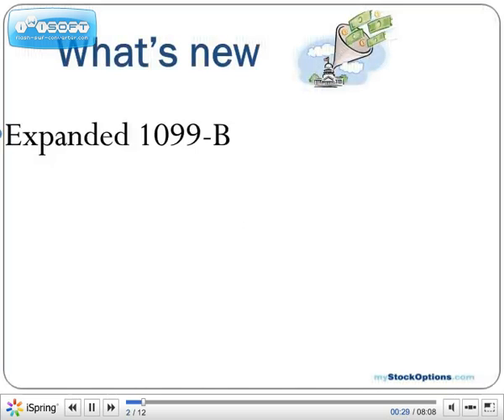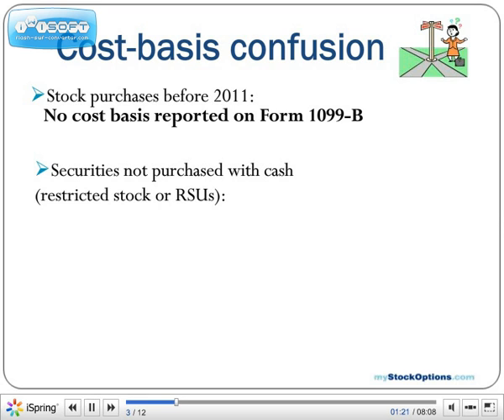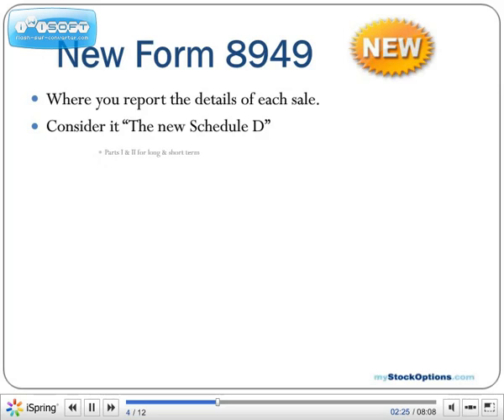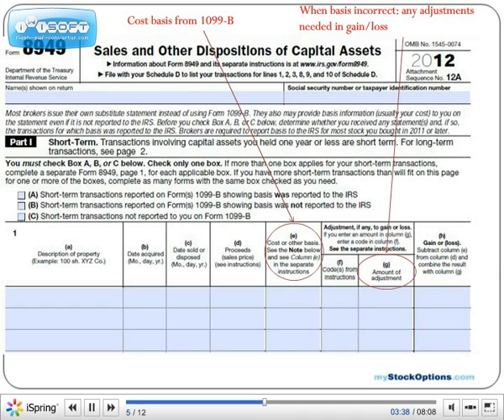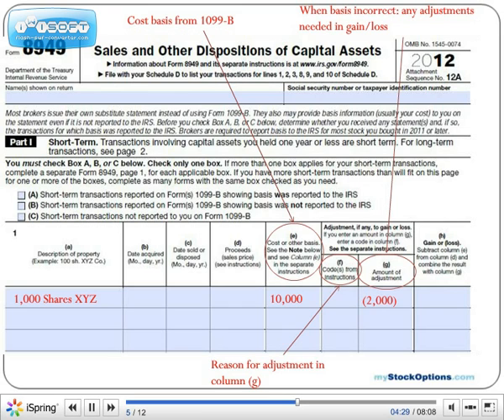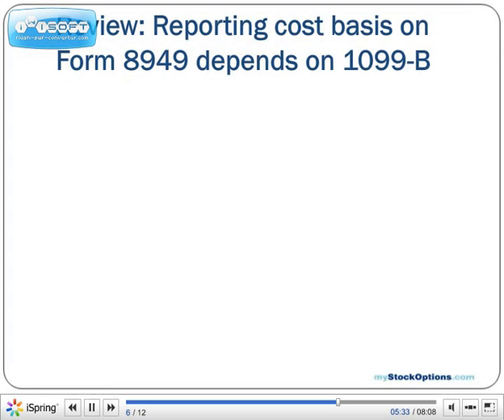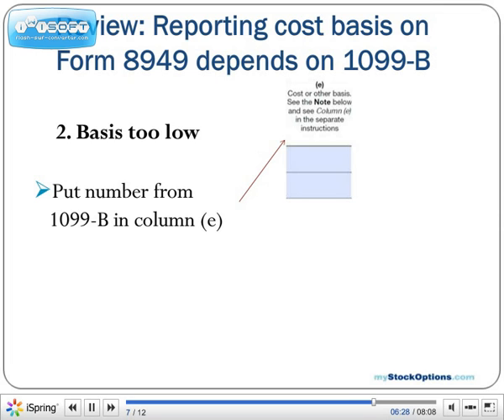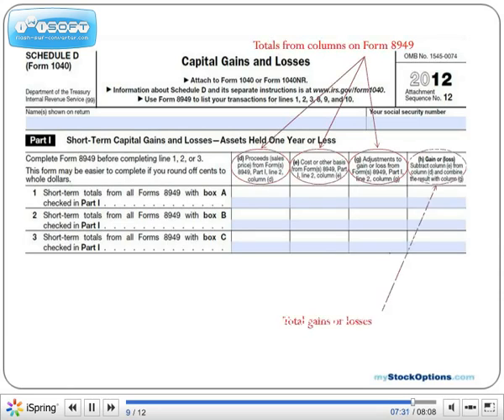myStockOptions.com - New Tax Return Forms & Reporting Rules For Stock Sales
If there's a way to make learning about tax forms fun, myStockOptions.com will try it. Watch and hear this animated presentation on the expanded IRS Form 1099-B, the new IRS Form 8949, and the revised Schedule D. Learn now to prevent costly tax return mistakes later!